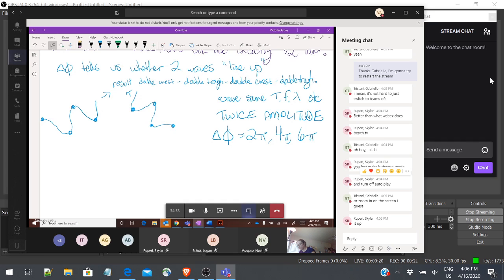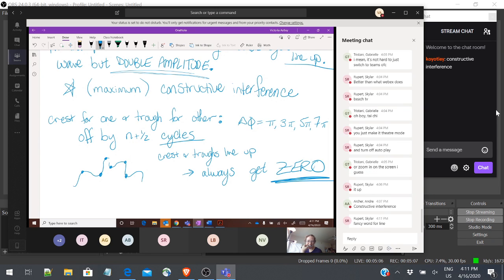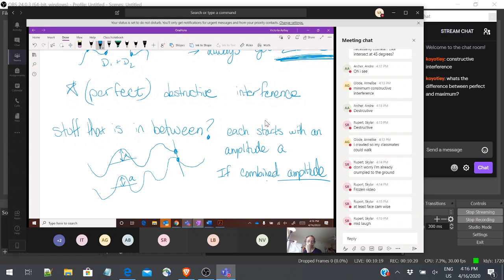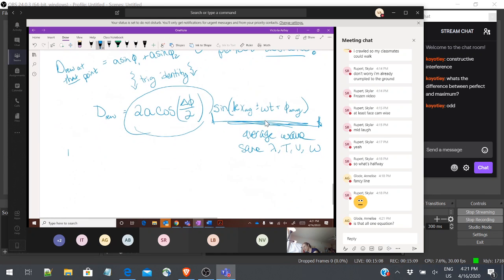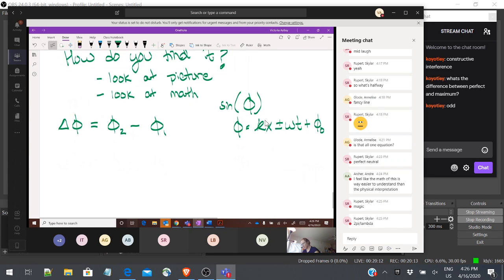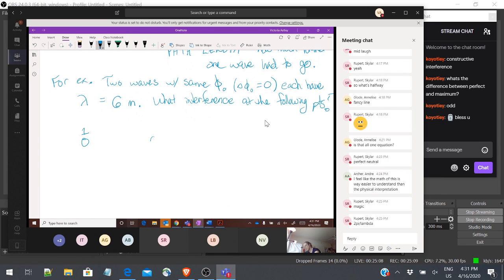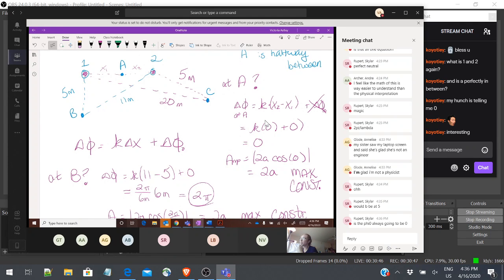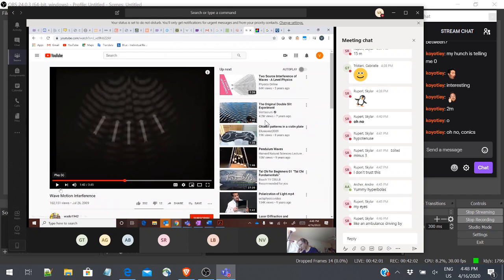Physics 2 - Superposition and Interference